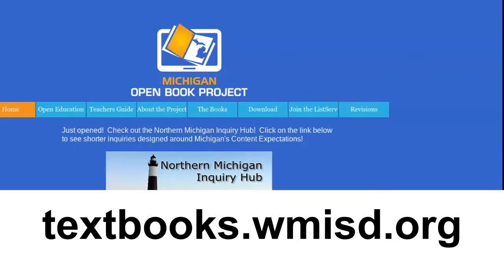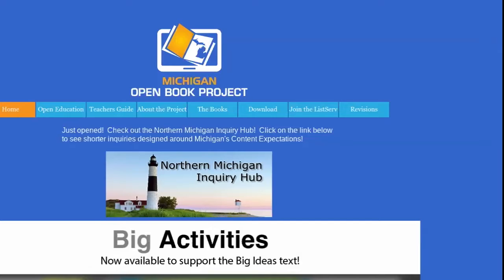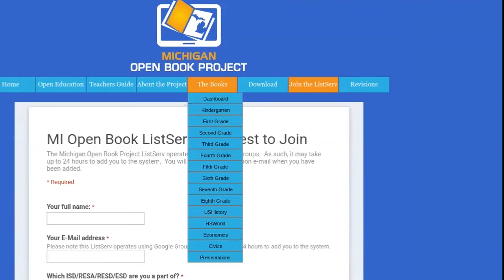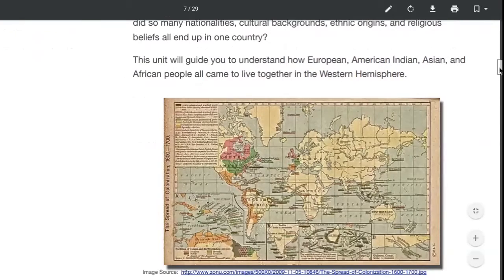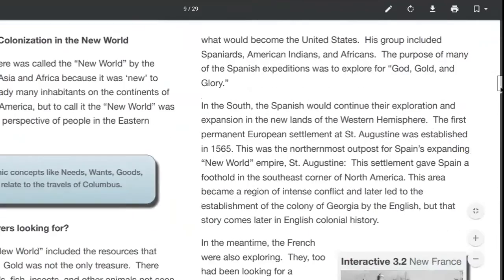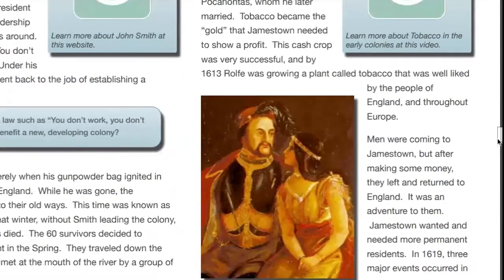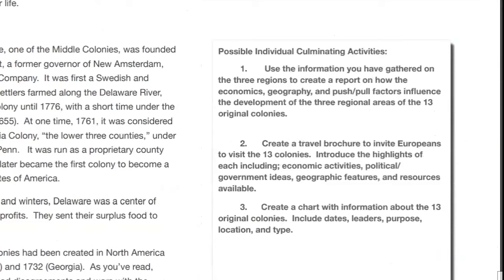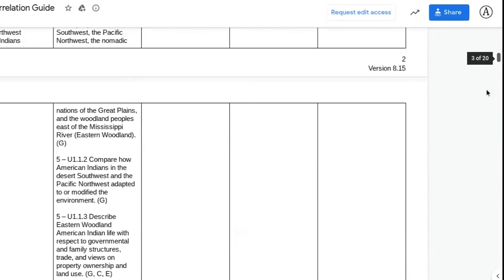Using MiOpenBook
Using MiOpenBooks with Grosse Pointe Public School System's Ann Passino and Wayne RESA's David Hales, and Michelle Wagner